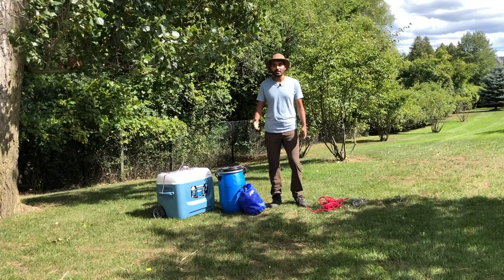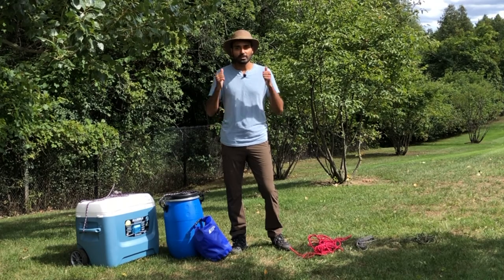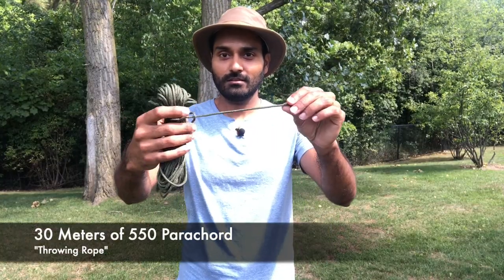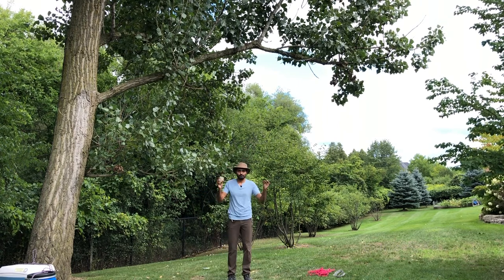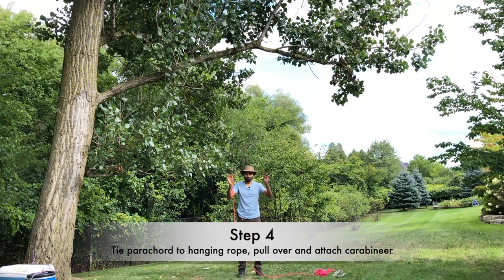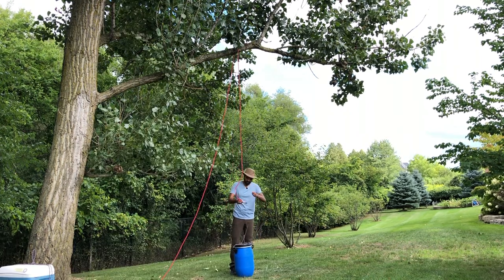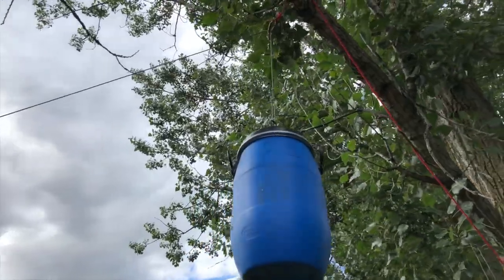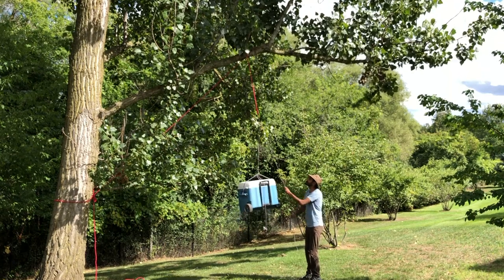How to Hang Food When Backcountry Camping [Step-by-Step Guide]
If you’re heading into the backcountry, chances are you might be required to hang your food while camping.

For a first timer, figuring out how and where to hang your food can seem like a daunting task:

- What is the best way to hang a food bag or food barrel?
- How far off the ground does it need to be?
- Can you hang a cooler in a tree?

Well, in this video I hope to shed some light on these questions so you too can hang your food safely and effectively while camping in the backcountry.

Hardware Required:
- 550 Parachord
- 30 meters of 4mm Static Rope
- Climbing Carabineer
- Multi-purpose Carabineer

Hanging your food while camping in the backcountry is not only important to keep pesky rodents from rummaging through your provisions, it’s also mandatory in some parks.

Hanging your food essentially makes it harder for animals, especially bears, from getting into your food. They physically won’t be able to reach it and, after enough time, will eventually leave to look for easier pickings.

This is the main reason why hanging food is so effective!

Recording Gear:
- Camera - iPhone XS
- Audio - Rode Wireless Go
- Audio - Rode Lavalier Mic
- Phone Stabilizer - DJI OSMO Mobile 3